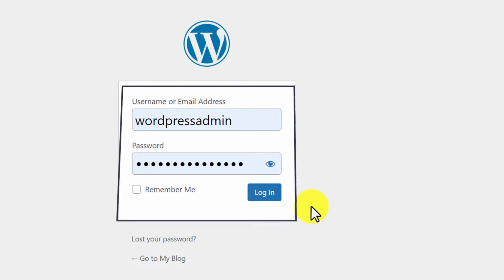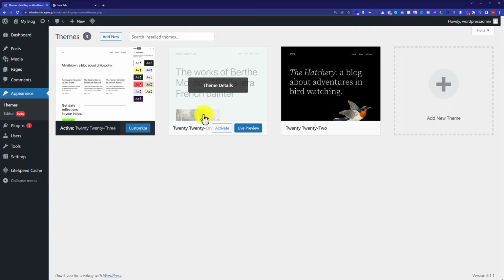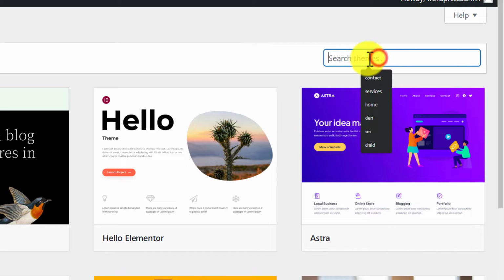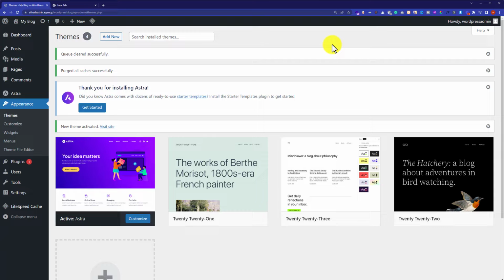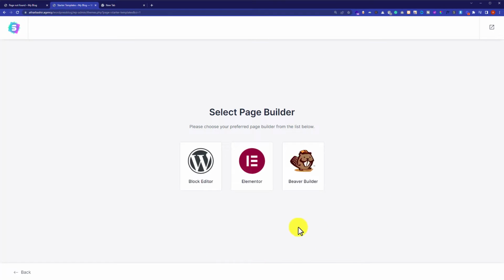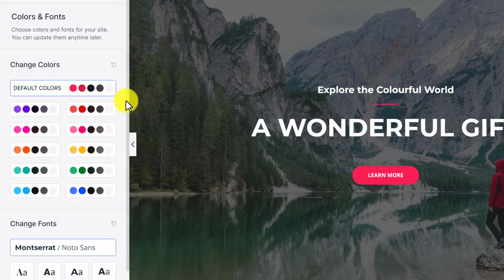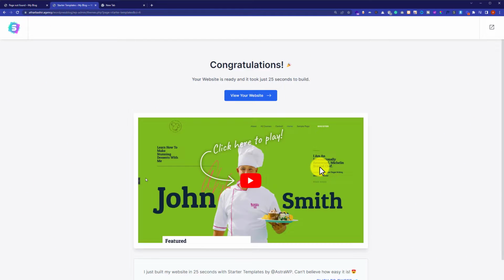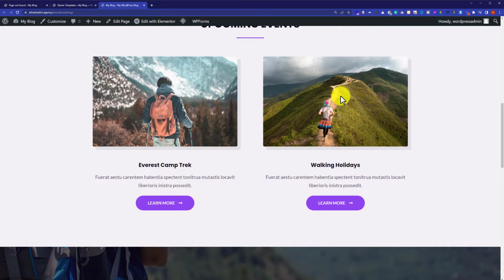How To Install Astra Theme In WordPress And Import Astra Theme Demo Content 2025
Learn How To Install Astra Theme In WordPress and import Astra theme demo content in 2025. If you want free demo templates then the best way is to install Astra theme on your website and import demo content. We'll guide you through the process of installing Astra from the WordPress repository, including how to search for the theme, how to preview it, and how to activate it on your website. We'll also show you how to import demo content easily for free.

How To Install Astra Theme In WordPress
How to Import Astra Theme Demo Content